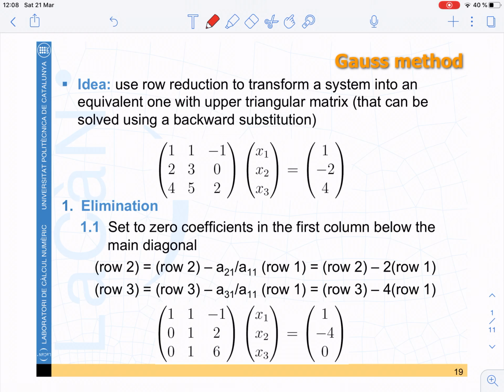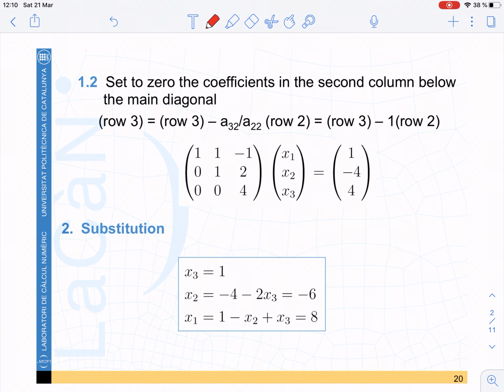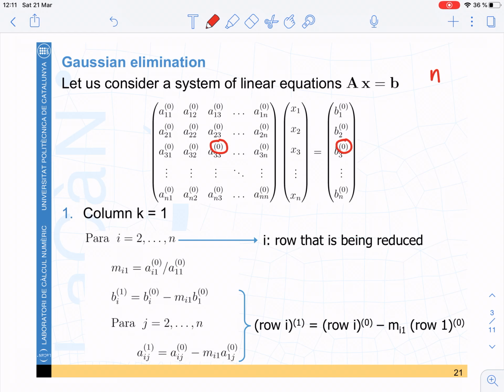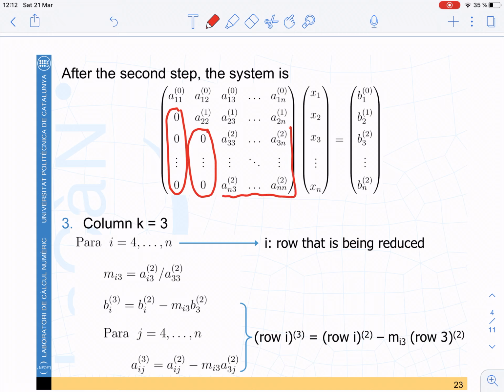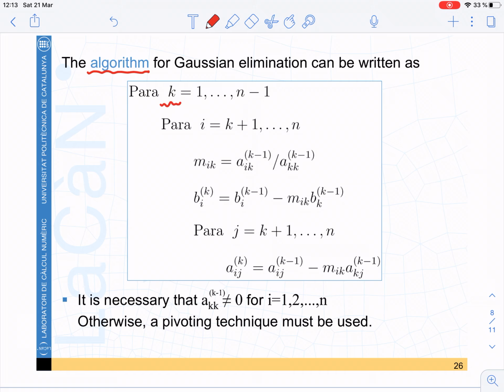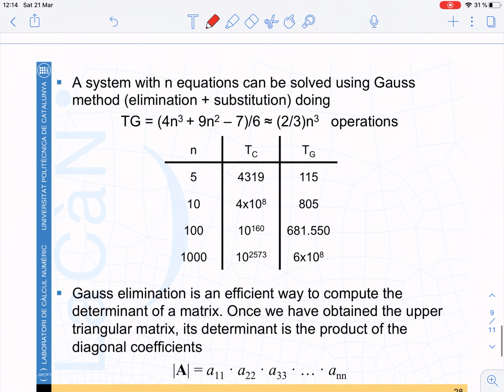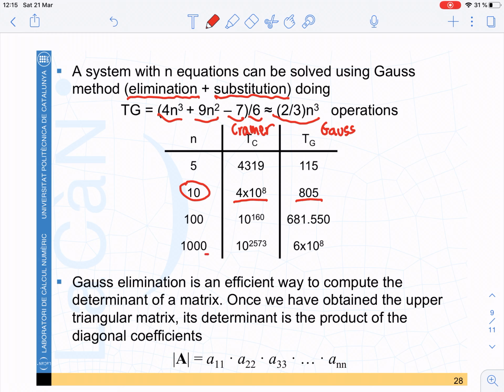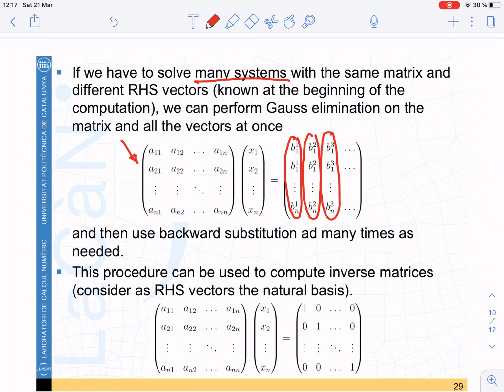3 - LinearSytems: Gauss Method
LinearSytems: Gauss Method